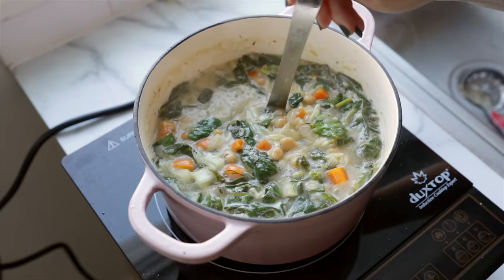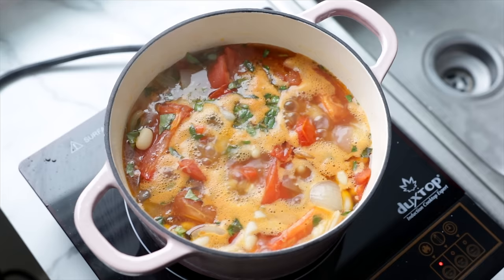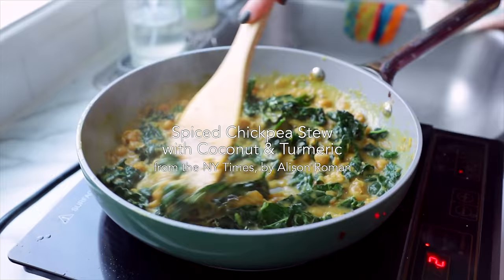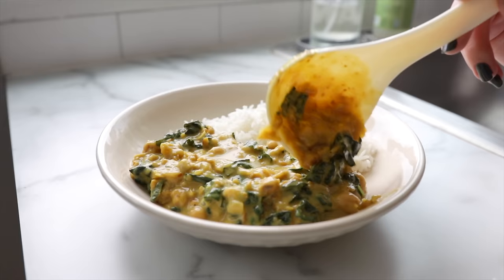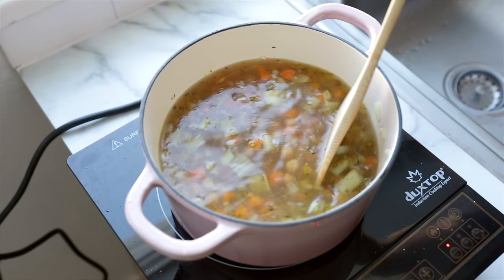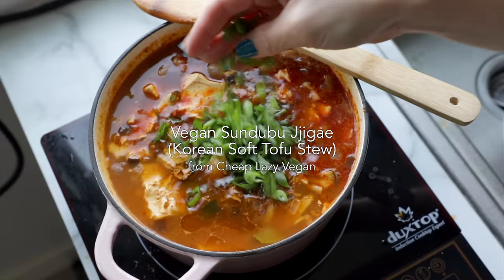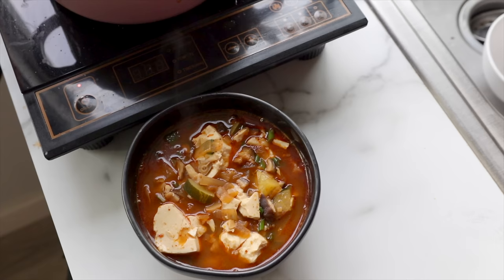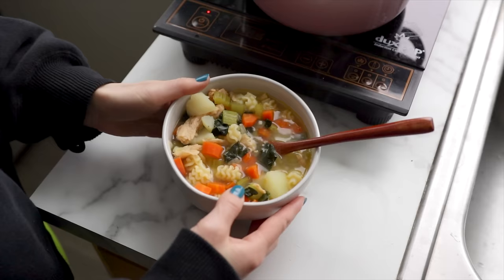5 Cozy Soups to Get You Through the End of Winter (Vegan)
Today I'm showing you 5 soup recipes to help you make it through the end of winter and into spring. We can do this! Check out the recipes below if you want to give any of these meals a try. 🥰

If you feel called to support our YouTube channel, you can do so by clicking the "Join" button right above this description box. 💕

✹ Fave Things ✹
Soom tahini
Tofuture tofu press

0:00 Intro
0:22 Creamy Roasted Tomato Soup
5:39 Spiced Chickpea Stew w/ Coconut & Turmeric
10:08 Vegan Avgolemono Soup (Greek Lemon Soup)
14:39 Vegan Sundubu Jjigae (Korean Soft Tofu Stew)
18:08 Basically Chick'n Noodle Soup
20:08 Outro